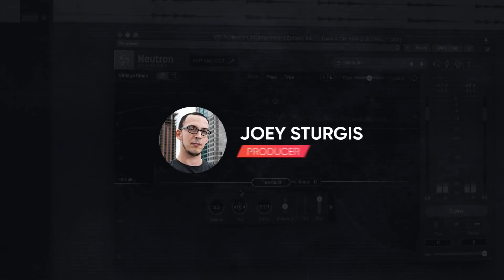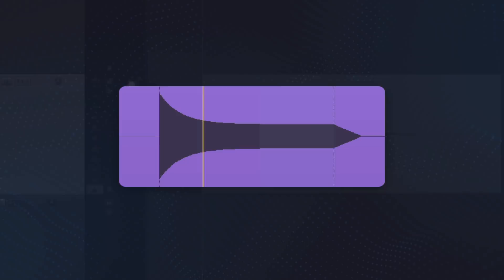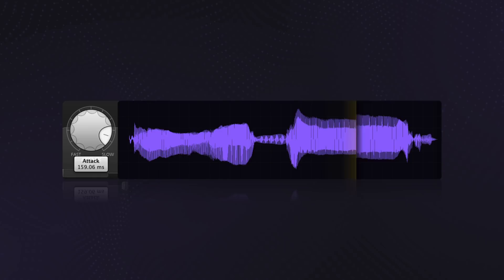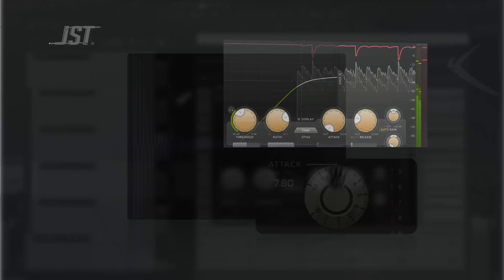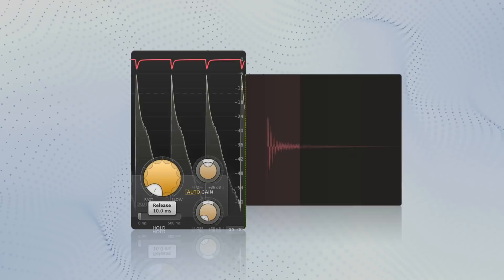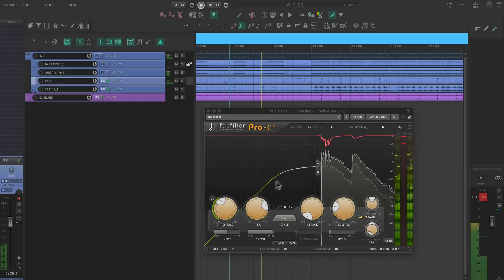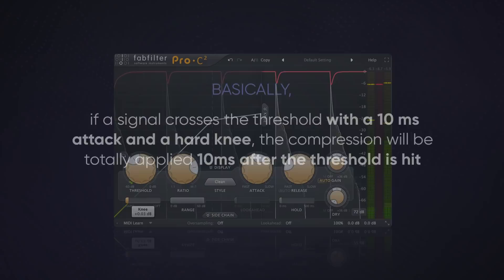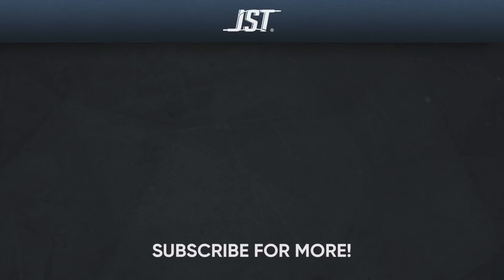How Attack & Release Works in a Compressor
Joey demonstrates how compressors apply attack and release and how understanding it can take your mix to the next level. Do you have any questions about compression?

Song used is "Chemicals" by Conquer Divide

0:00 Introduction
0:35 ADSR
2:00 Attack
4:13 Release
5:39 Setting Attack & Release
8:33 Recap